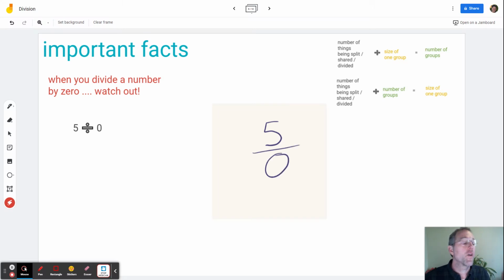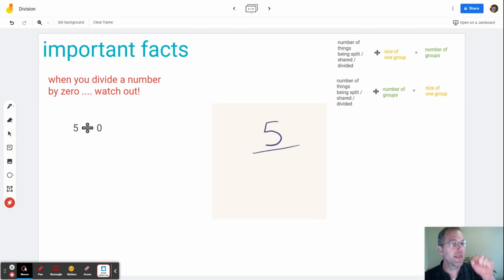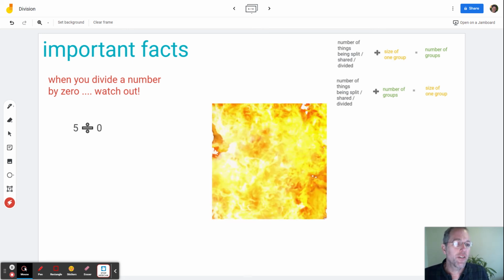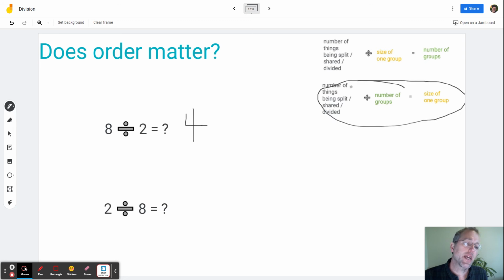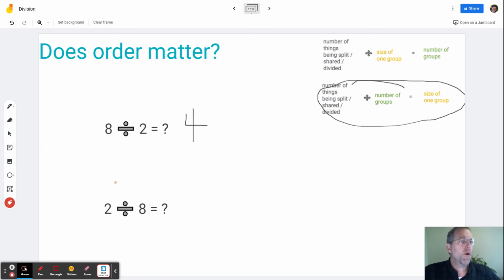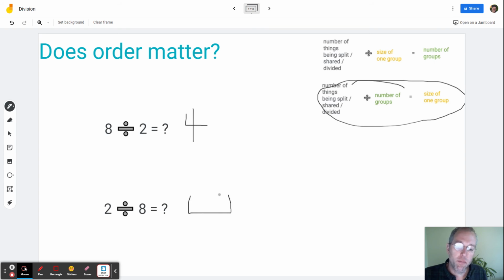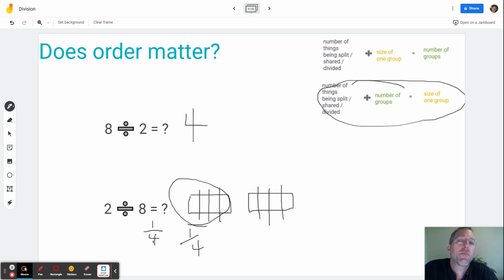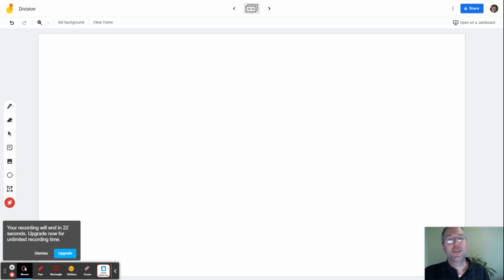The Arithmetic Operation of Division - Part C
One of a series of videos describing the actions of the 4 arithmetic operations (add, subtract, multiply and divide)